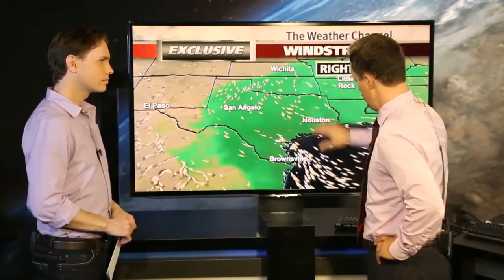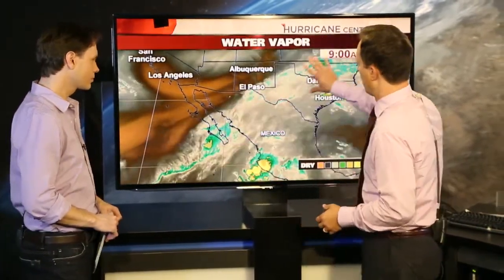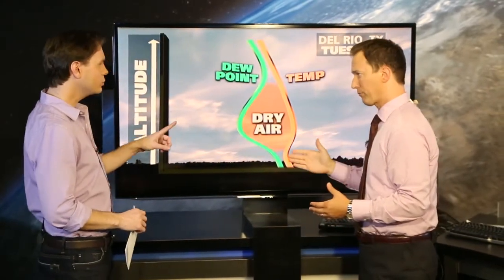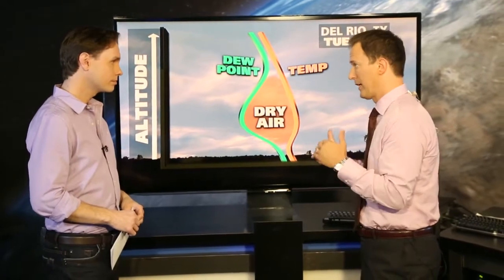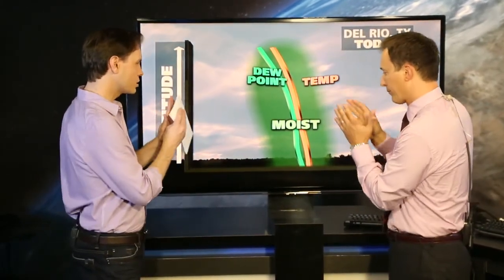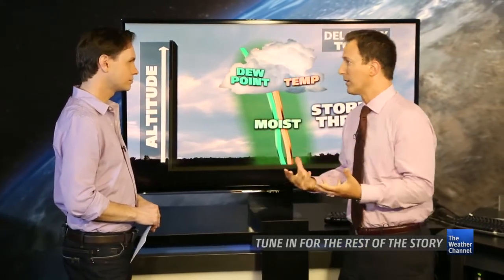Texas Rain from Two Oceans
Hurricane Specialist Carl Parker has the unique explanation about how Texas is getting moisture from two oceans at the same time.